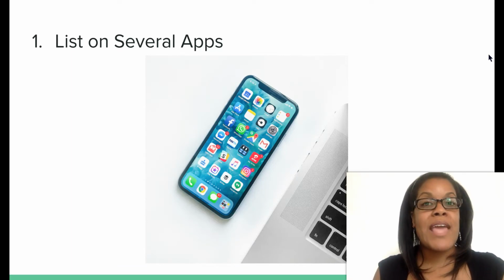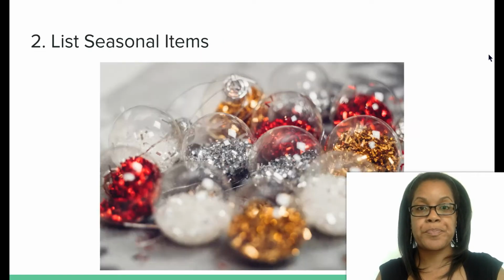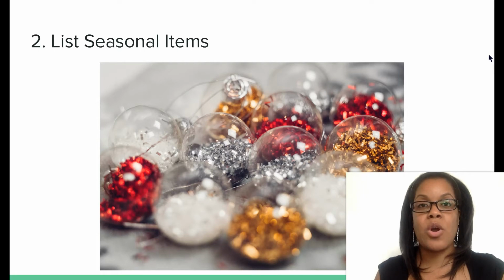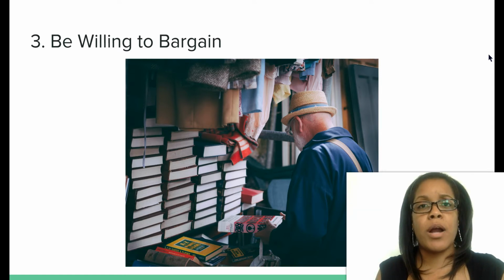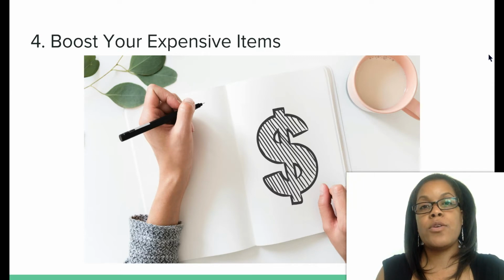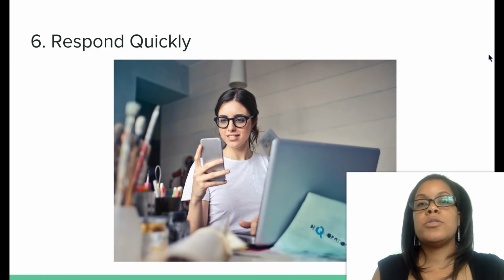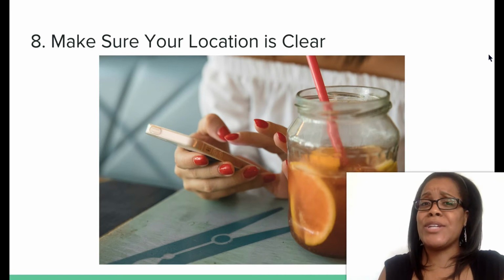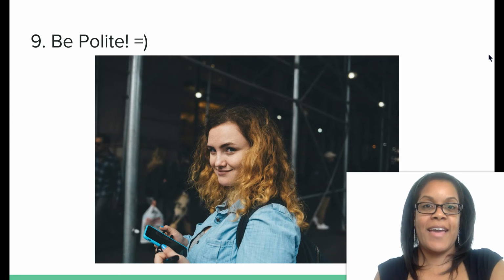9 Tips for Doing Retail Arbitrage with Apps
9 Tips for Doing Retail Arbitrage with Apps

Retail Arbitrage is a great method for making money online fast! To be successful with retail arbitrage on apps, there are some things you must know!

For more about retail arbitrage check my video called How to Make FAST Extra Money to Pay Your Bills with Retail Arbitrage